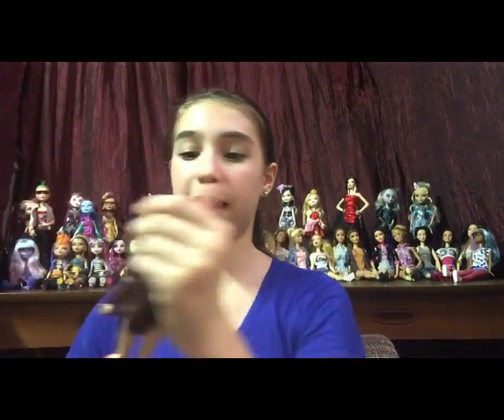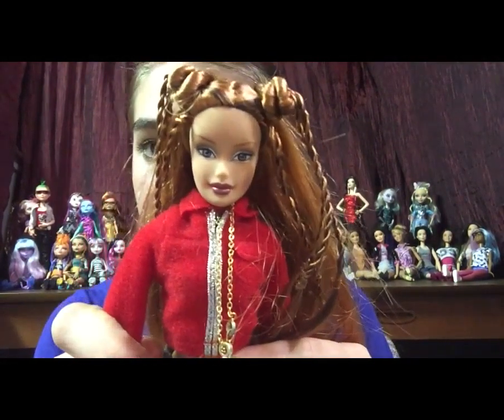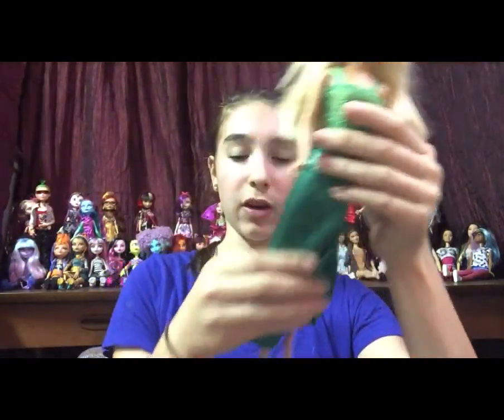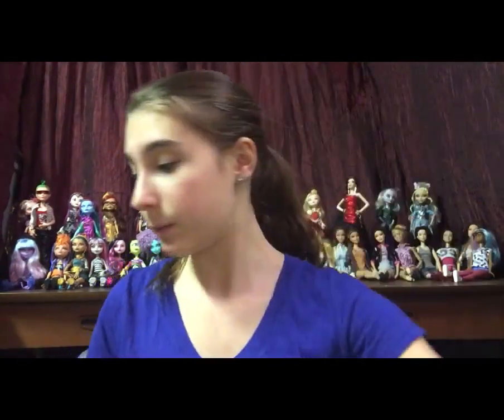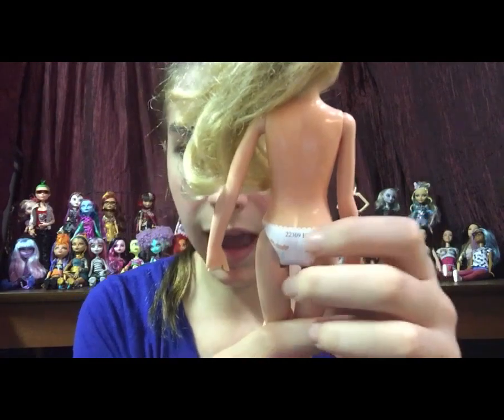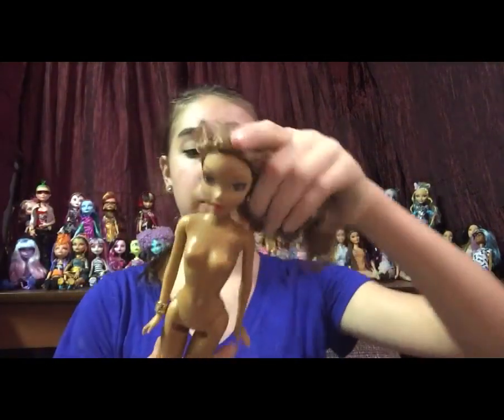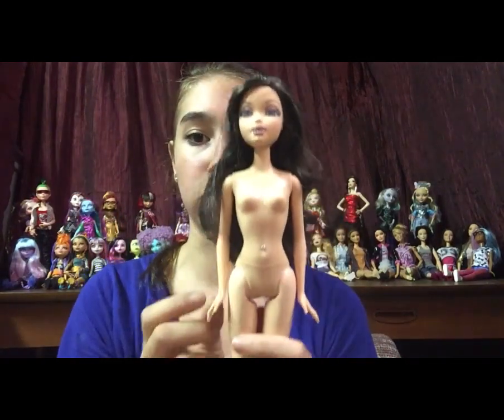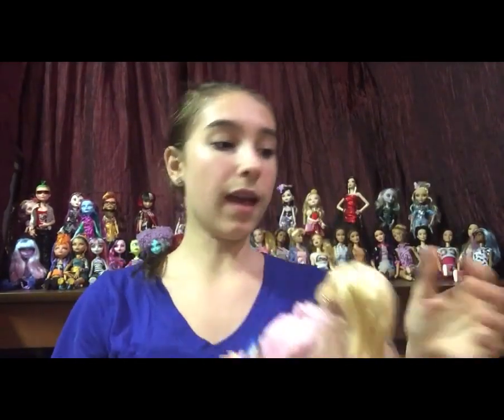Vacation Video - Thrift Store Doll Haul - MY BIGGEST HAUL YET! Part 2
Hello, fellow doll lovers! Welcome to another video!
This is PART 2 of the BIGGEST HAUL I have ever had video! I have found over 50 DOLLS during this haul, and I am super exited to fix up all of them!

If you guys have name suggestions for any of these beautiful dolls, write them in the comments down below! I would LOVE to read them and name all my new dolls!